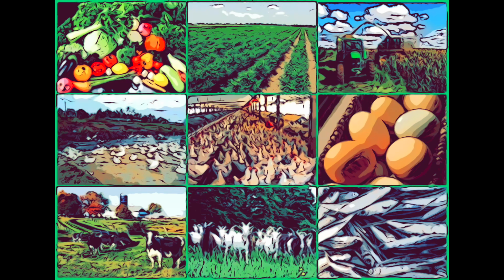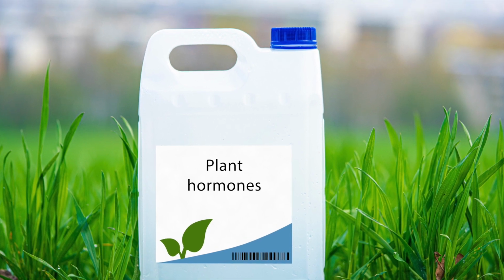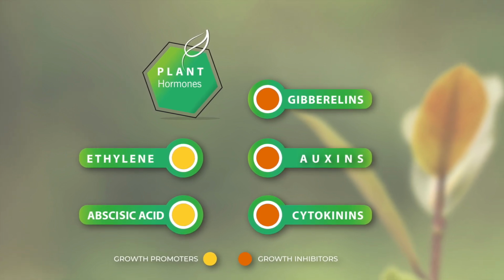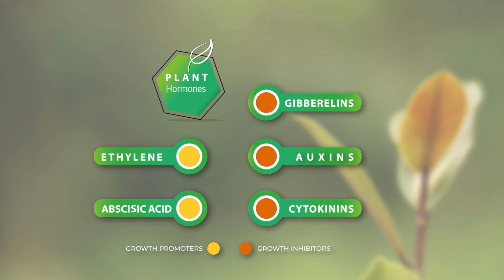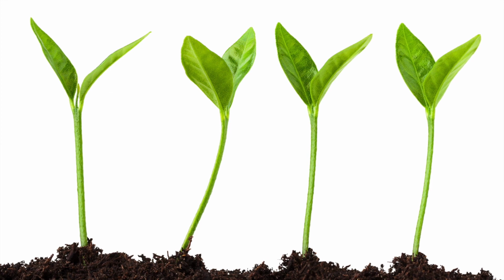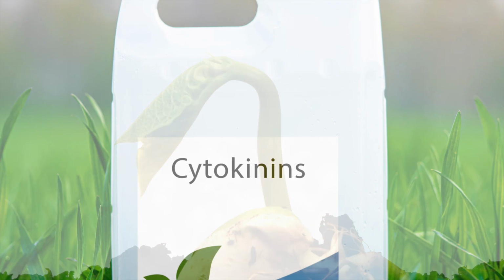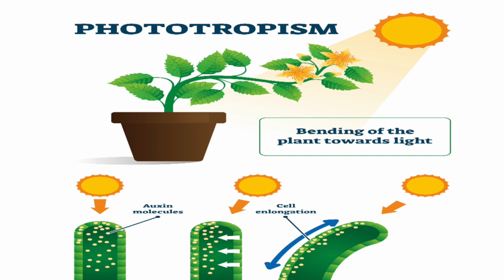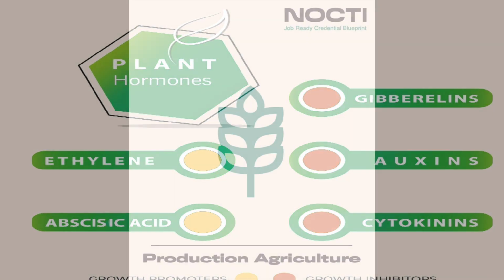PlntAnatPhys 10150 TS5 DevHor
This video addresses plant hormones that are used in plant development and is part of information necessary to pursue a career in production agriculture. This content is also a component of NOCTI's "Production Agriculture" credential.